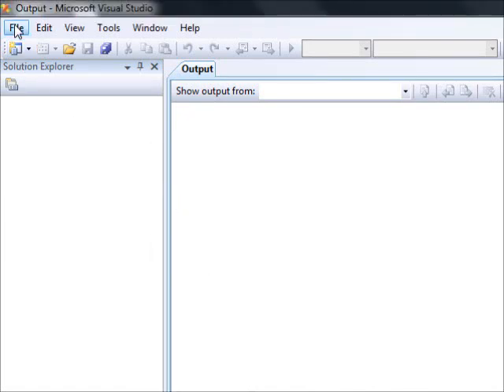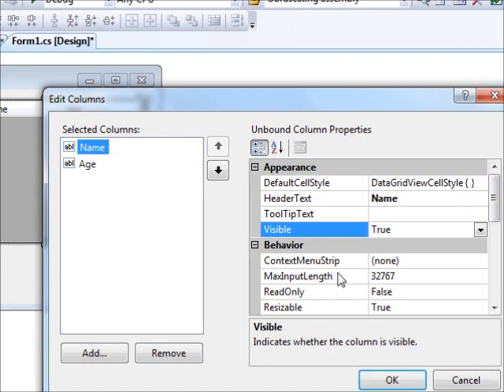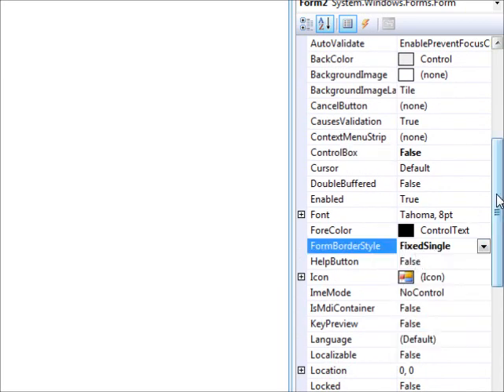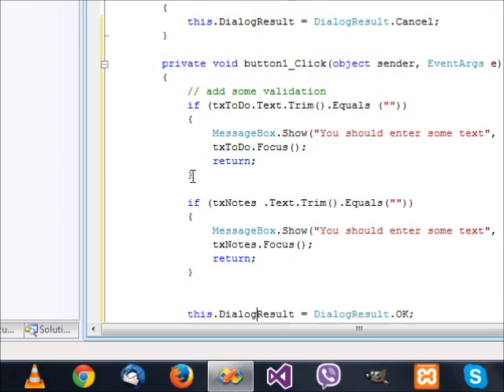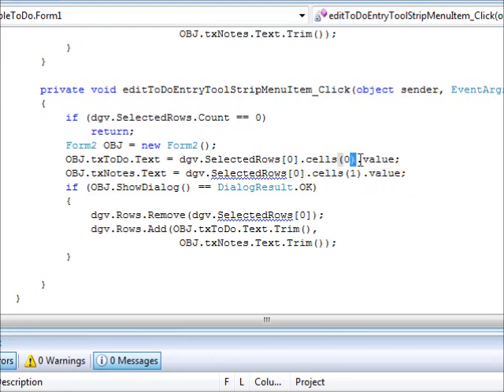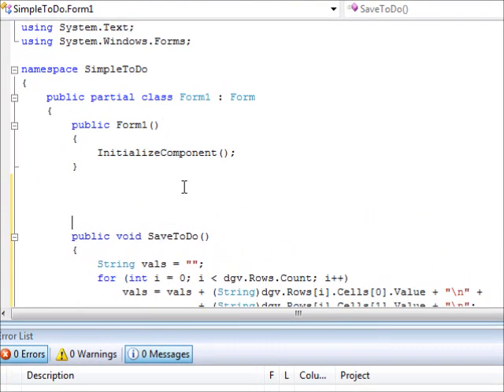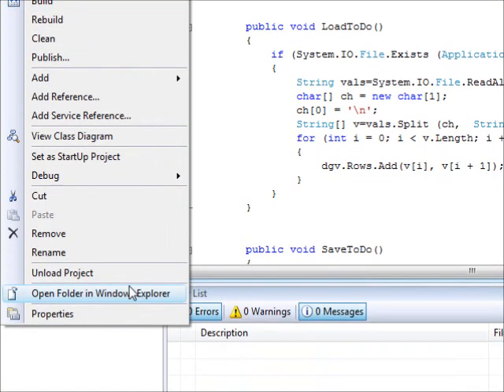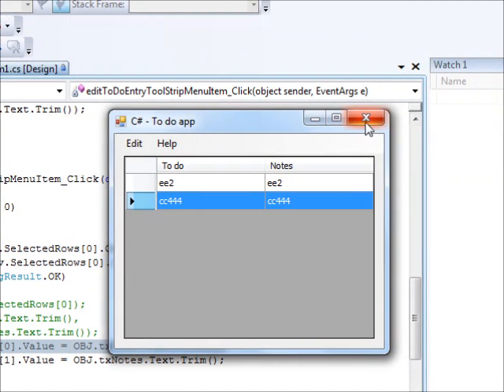Programming in C# 042 - DataGridView and Writing a Simple To Do app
This C# tutorial show how to work with DataGridControl.